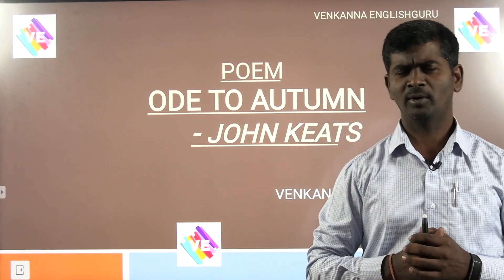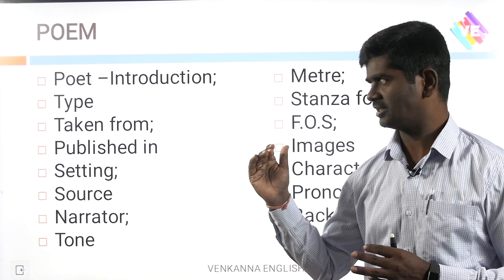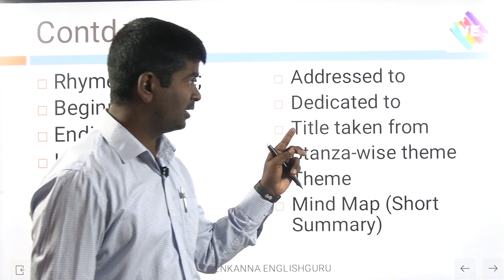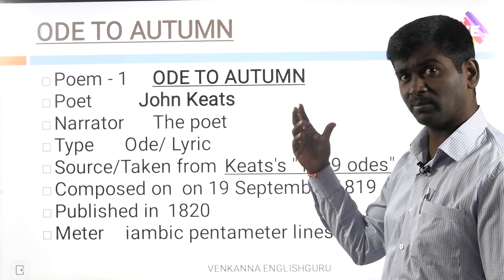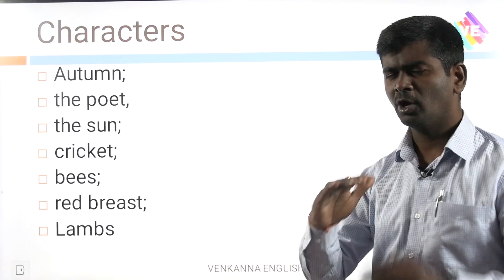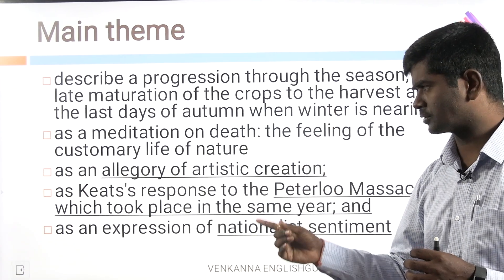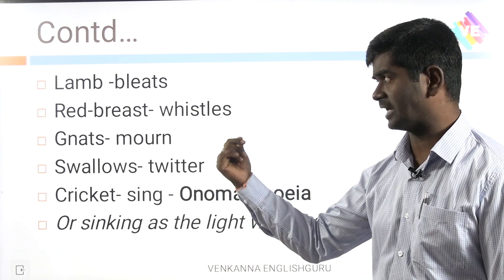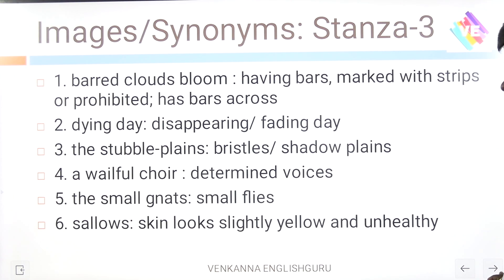Ode to Autumn I John Keats I UGC-NET-ENGLISH LITERATURE I SET/JL/DL-ENGLISH I VENKANNA ENGLISHGURU i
This video presents short cut techniques of reading the poem: Ode to Autumn  by John Keats. Further, it also includes short summary and stanza-wise interpretation of the poem.

Besides, it discusses the reading poetry and short cut strategies for the examinations such as: UGC-NET-ENGLISH LITERATURE, SET/JL/PL/DL-ENGLISH conducted by various PSCs in India.